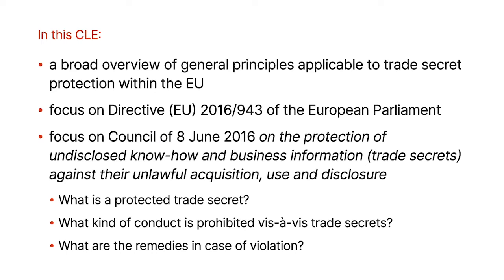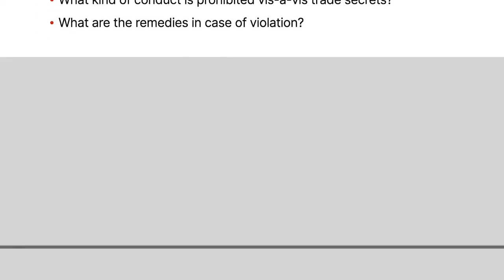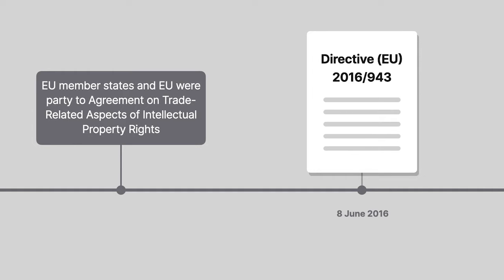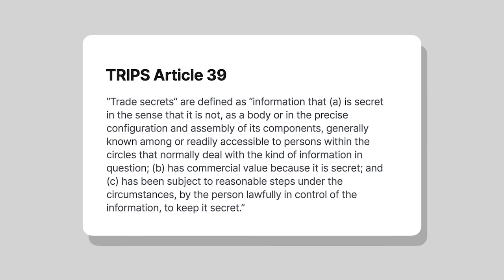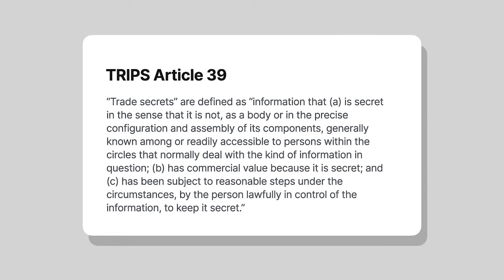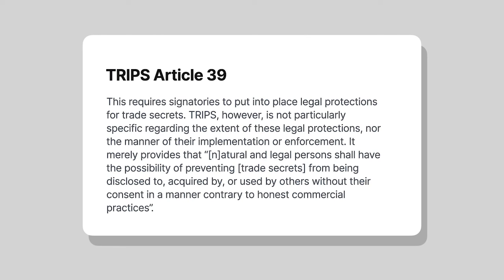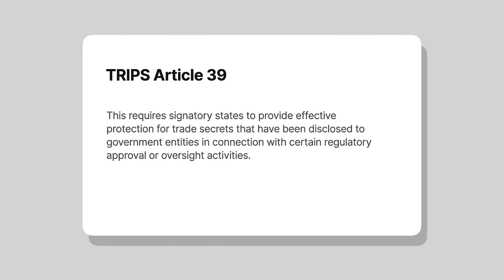Trade Secrets In The EU Online CLE Course | Quimbee CLE